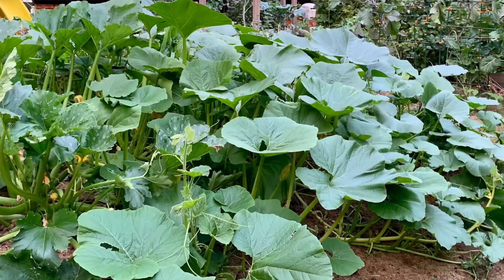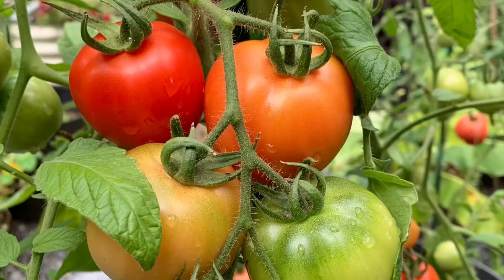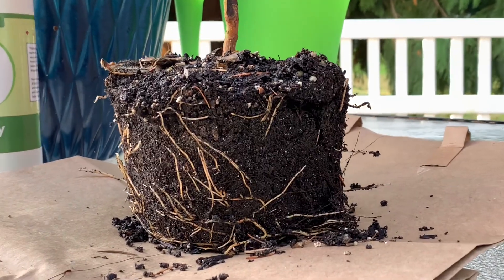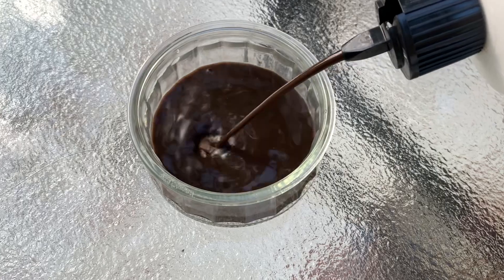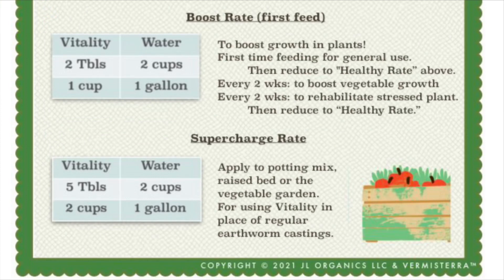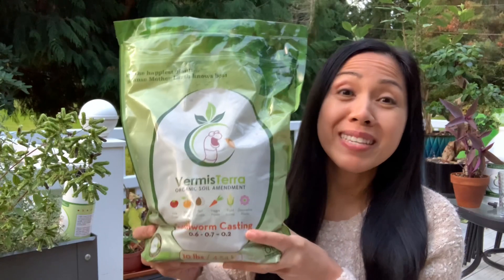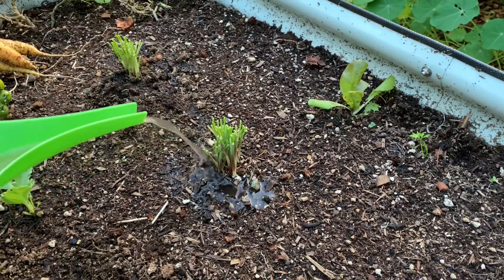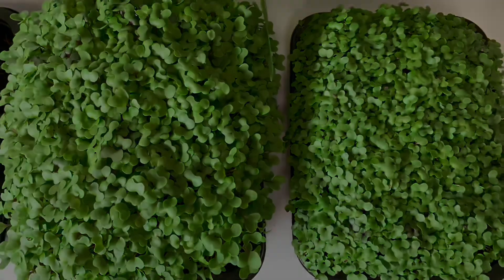Building Healthy Soil & Greater Yields - How to Use Worm Casting Extract in the Garden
Build Soil Health & Increase Yields - Using Worm Casting Extract in the Garden.
I hope you enjoyed this video! Thanks for joining me today and also for your support!
💚 Misilla

Preorder: "Four-Season Food Gardening":

Greenstalk Vertical Garden, $10 Off $75 code: learntogrow Compost Tumblers